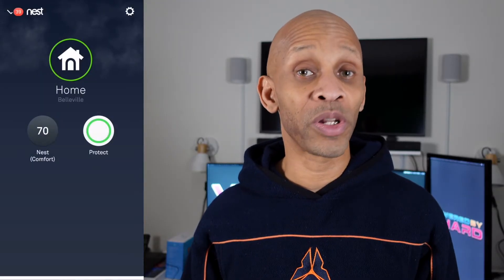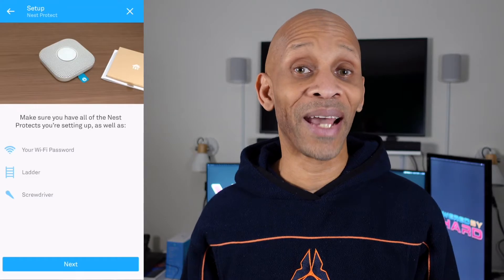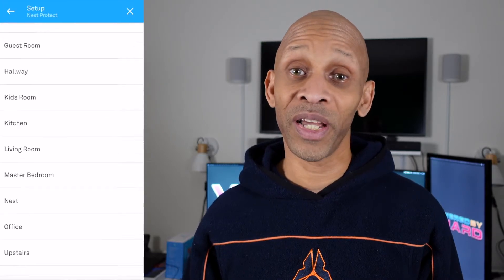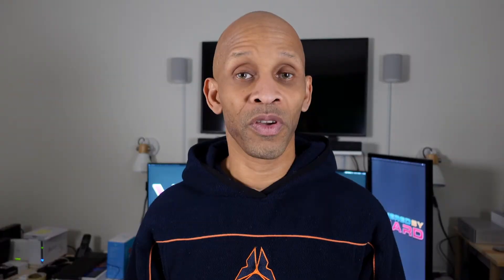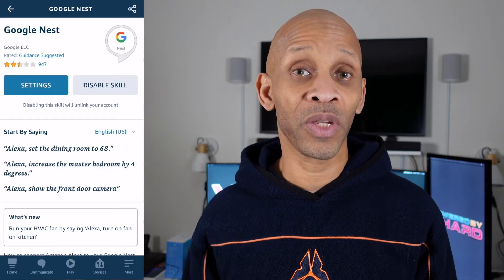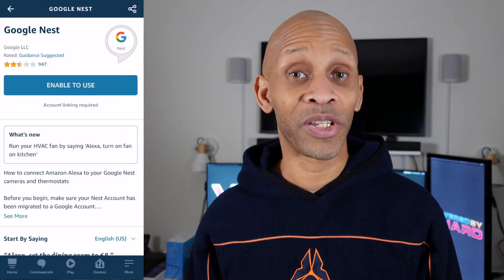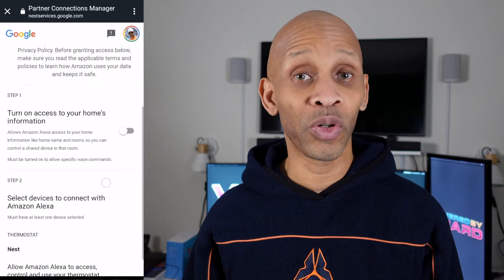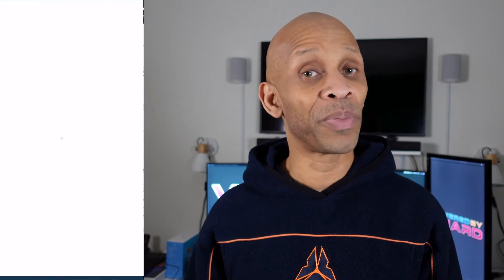How To Reconnect Nest Smart Thermostat Back To Alexa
Have you noticed that you can not control your Nest Smart Thermostat anymore?  Well, that's because Google has made some changes, and you have to go through the procedure of reconnecting the Nest Smart Thermostat, the Nest app & the Alexa App all over again.